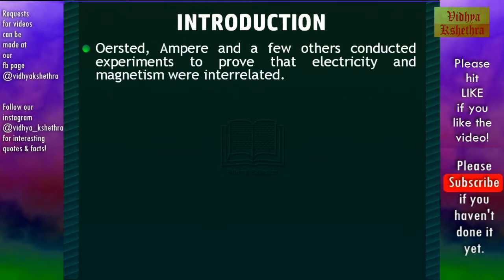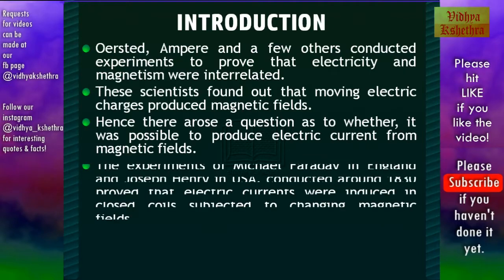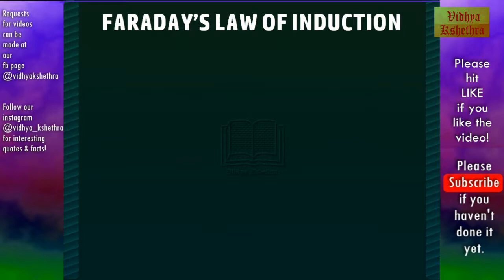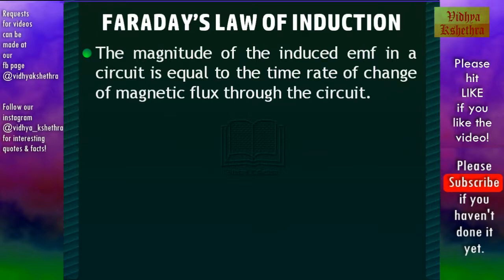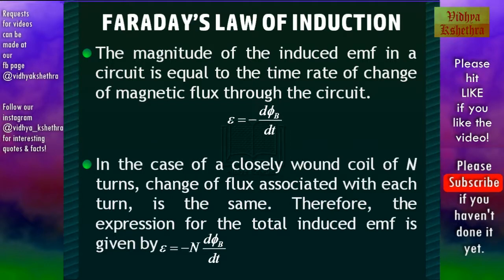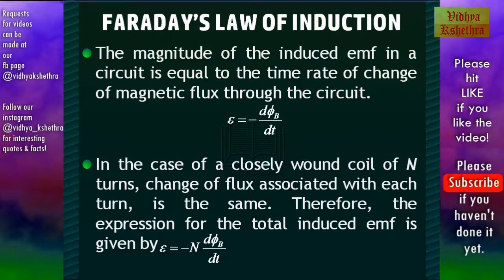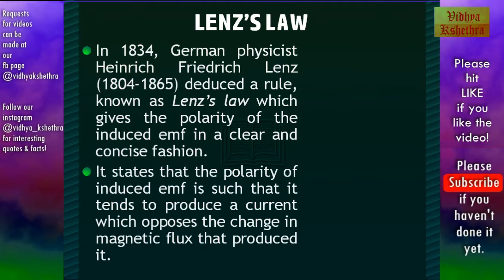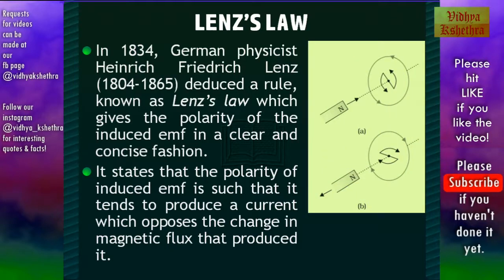NCERT 12th Class : Electromagnetic Induction - I : Faraday's Law of Induction & Lenz's Law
This video discusses the Faraday's Law of electromagnetic induction and the Lenz's law. This video contains :
- Introduction
- Experiments by Faraday & Henry
- Magnetic Flux
- Faraday's Law of Induction
- Lenz's Law